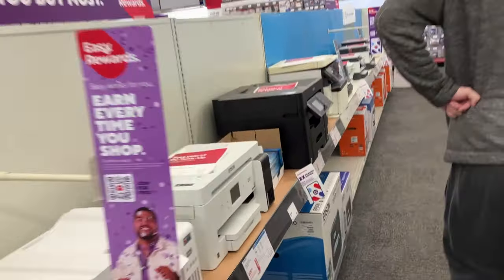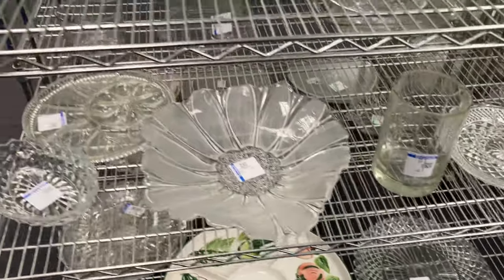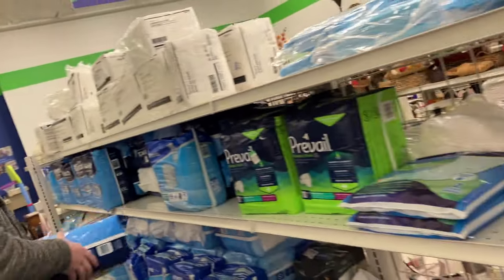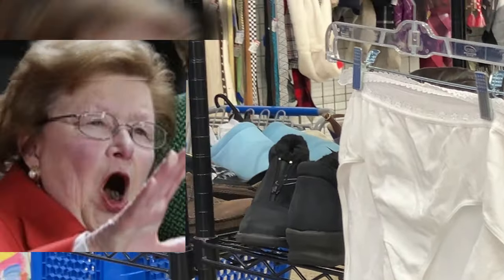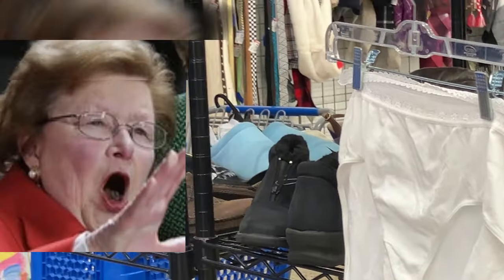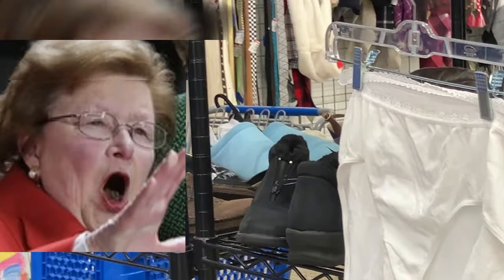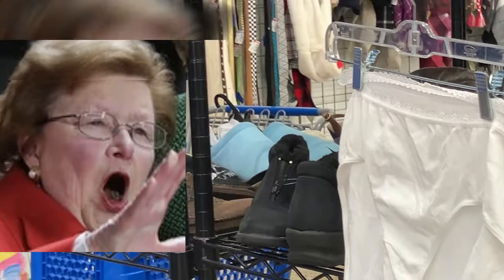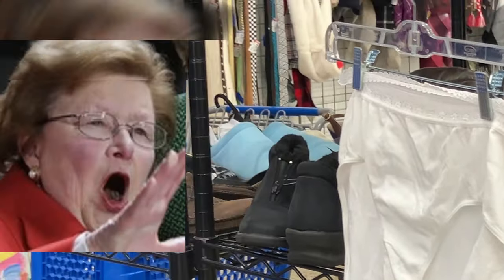Vinny and Scott Like to Thrift A-Lot